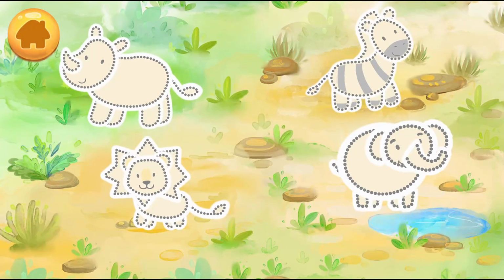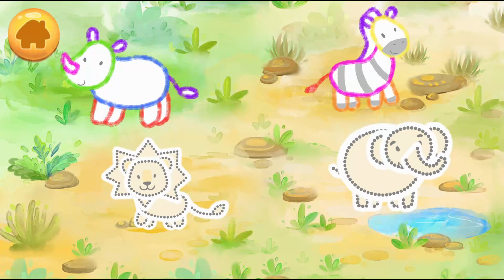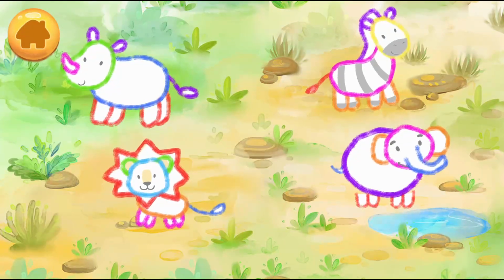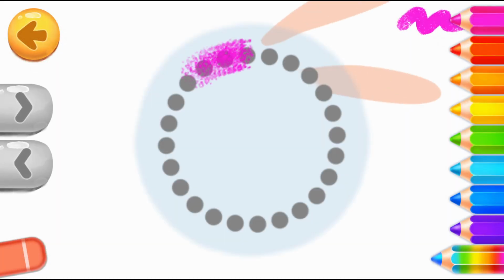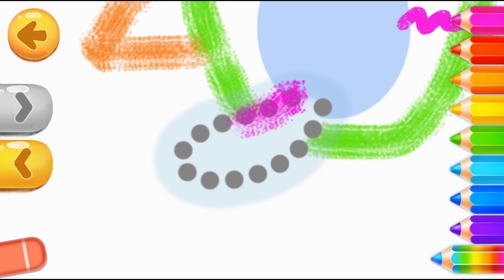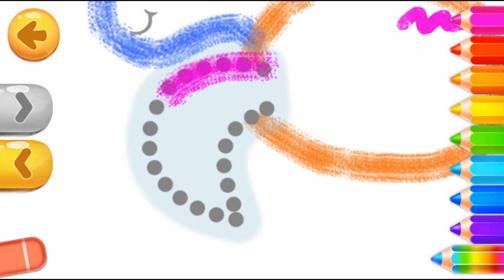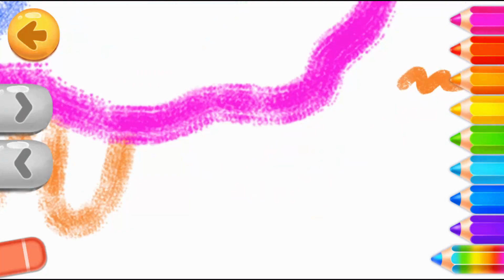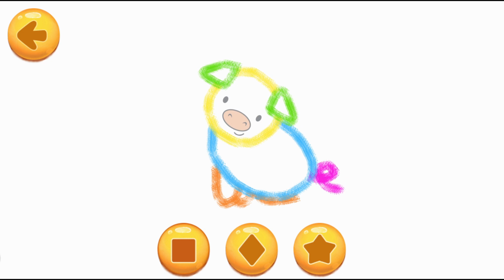How to draw animals - painting for kids! Learning game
Toddler drawing games - kids drawing app, how to draw animals - drawing for kids 2 5 years old.
This kids video describes our excellent educational toddler game for 2+ ages. "Kids Drawing"  game shows children how to draw animals, painting animals and coloring, using with animal drawings to improve for fine motor skills and memory. Your baby will learn how to draw, paint, colour step by step.
Our game is suitable for the learning games for kids 3 years. "How to draw animals" is a fun interactive game for kids where drawn animals come to life and can be played with them. Draw your Zoo and study coloring and painting!

Main features of our learning app "how to draw animals" for kids:
1) Toddlers 3 - 4 years old learn animals names - a hippo, a wolf, a hedgehog, a hare, a kangaroo, a cow, a crocodile, a lion, a fox, a bear, a monkey, a sheep, a dog, an ostrich, a cat.
2) Children 4 -5 years old learn how to draw animals, painting for kids and coloring for kids
3) Playing with drawing games your baby 2 - 3 years old will train fine motor skills, develop ingenuity, imagination, perseverance, attentiveness and other skills that will help to study better at school in the future.

Learning app the "How to draw animals" offers unique classes integrating science with art drawing for toddlers 3 -4 years old.Children can draw and color a tiger, a bear, an elephant, a lion - also toddler can learn animals names. The game kids draw develops kid`s creative thinking, develops the ability of drawing and also develops the imagination in educational games for children.

First thing in learning games child should draw some parts of animals body, a circle will be head, they should add the eyes, the mouth and the legs and arms using gestures for drawing after that child has to color animals.

The last thing is children can choose any colors for drawing animals. Toddlers 4 - 5 years old can utilize imagination and capture the character and movement of your favorite animals. It is very important because it helps babies to learn animals.

Thanks for choosing our learning game for your babies! Your children will enjoy learn animals and drawing,coloring, painting.